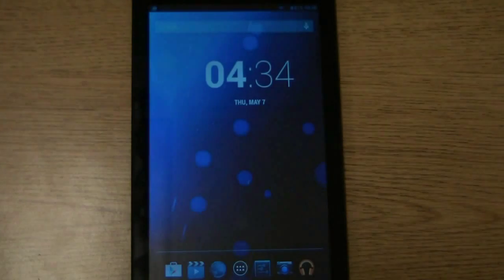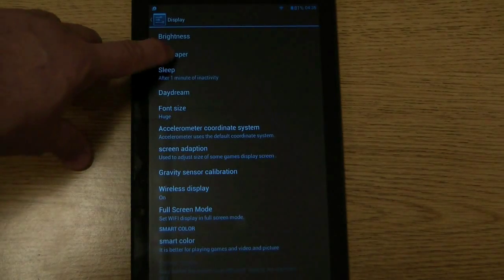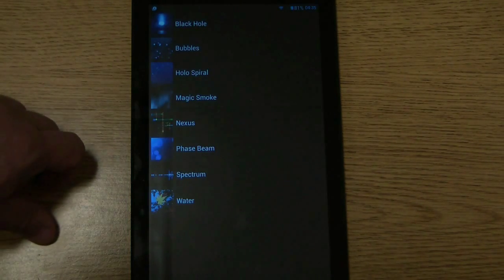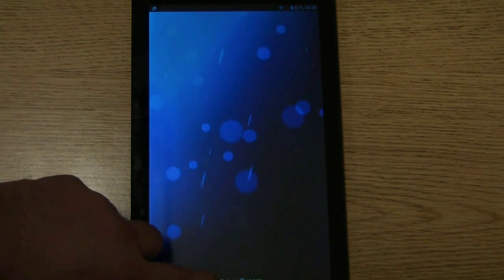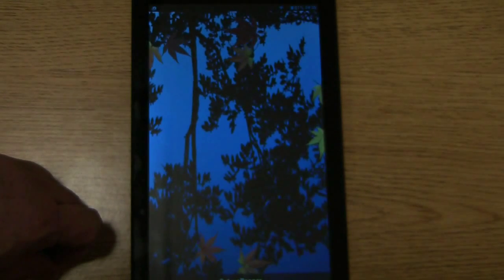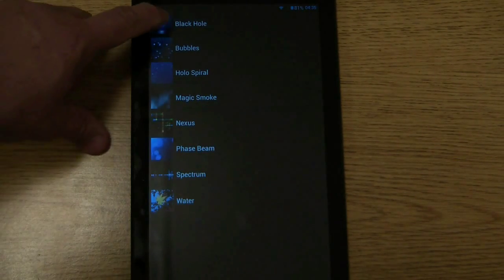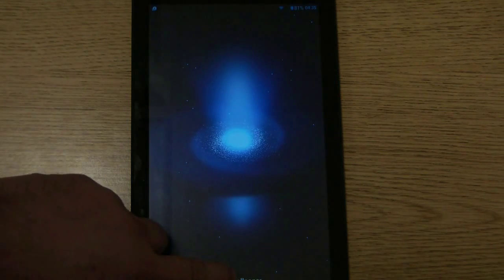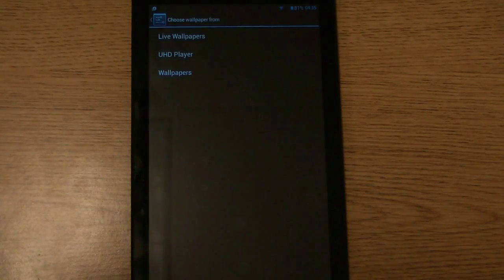How to Change the Wallpaper on the Azpen Tablet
Micro Center Tech Support shows you how to change the wallpaper on the Azpen Tablet